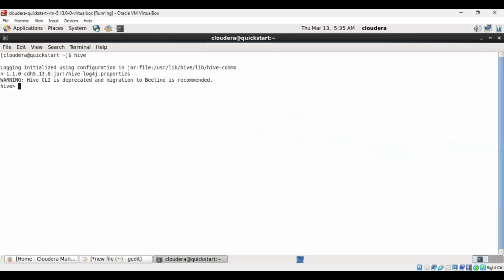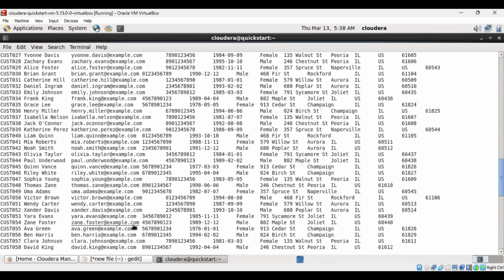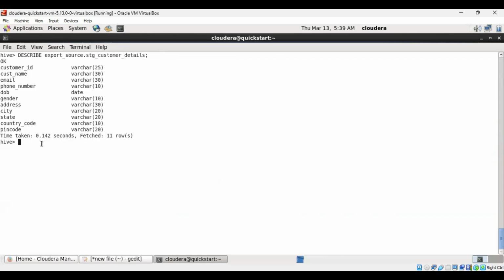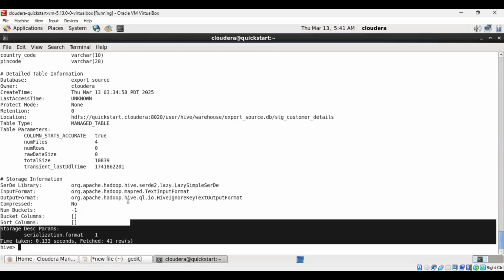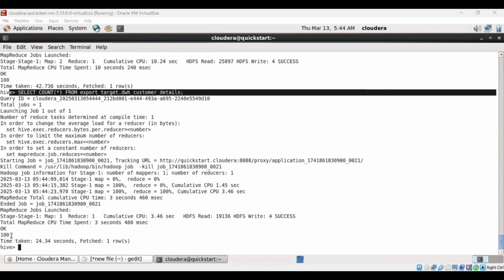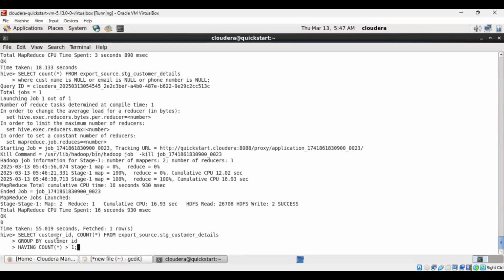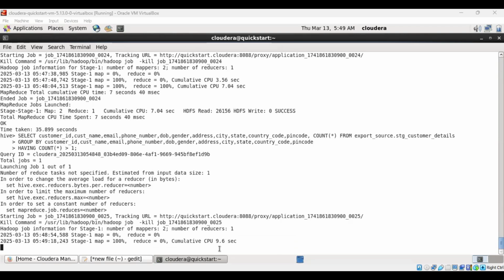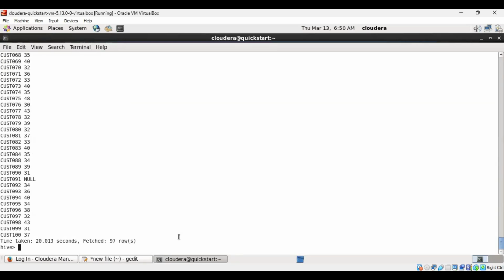40. Data reconciliation in Cloudera – Part 4. | Bigdata Testing Course